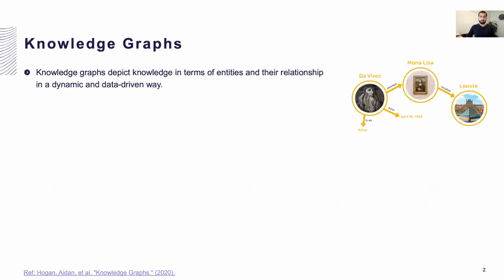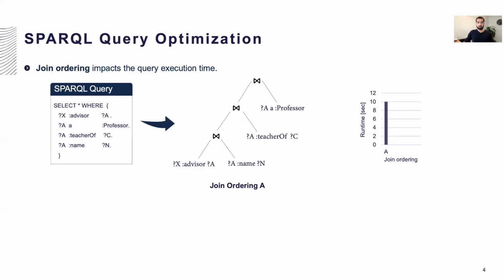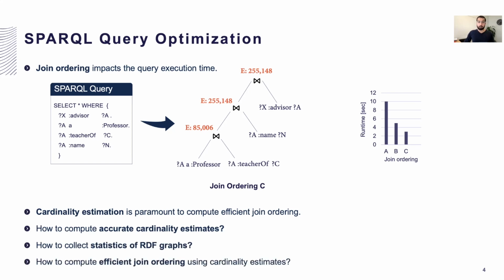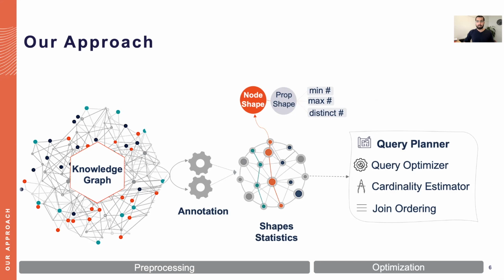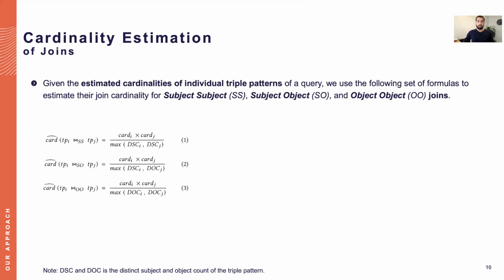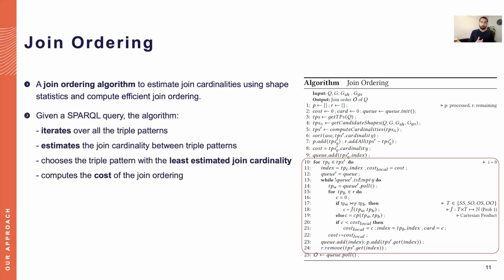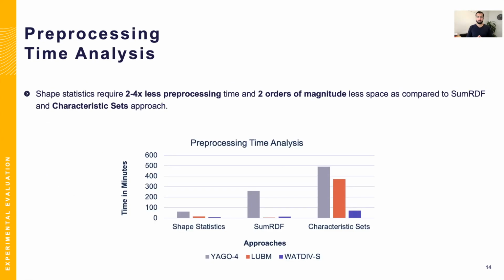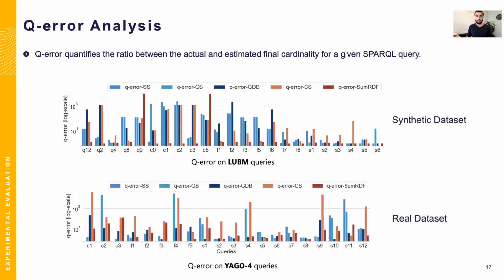EDBT Presentation - SPARQL Query Optimization using Shape Statistics (Submission ID : 202)